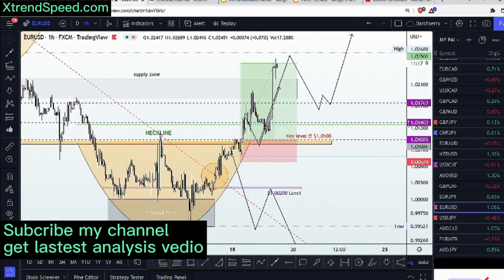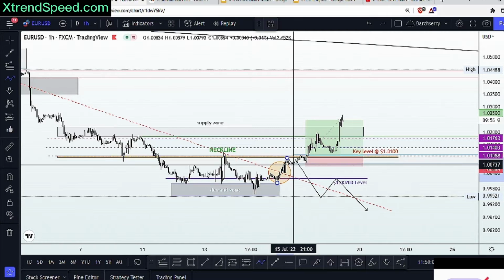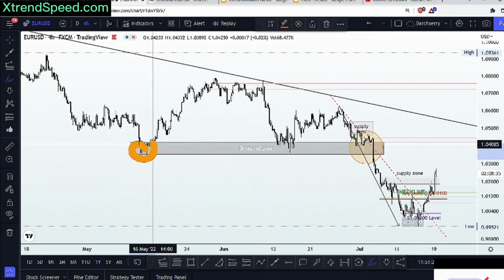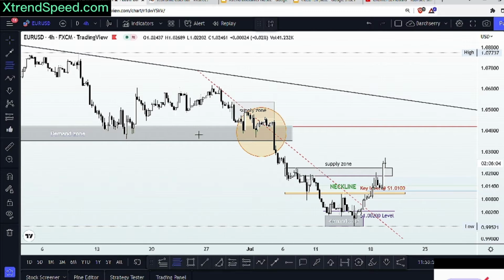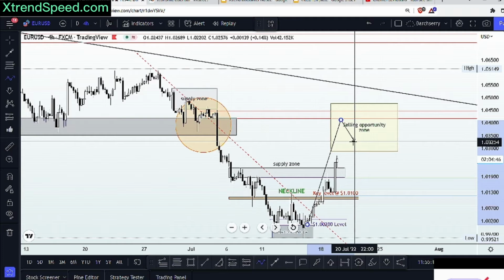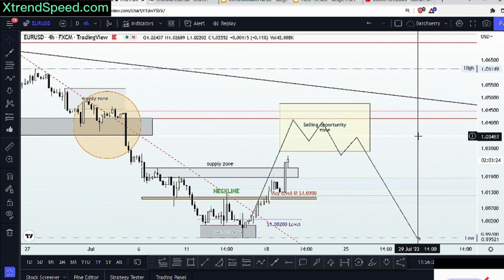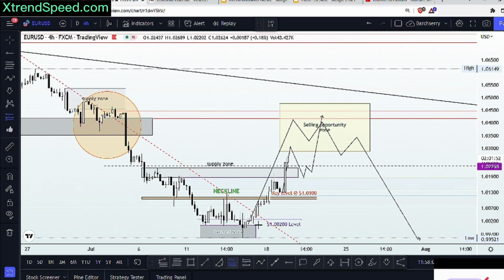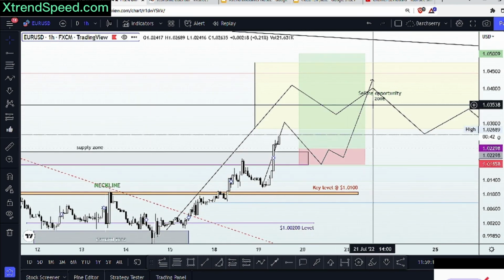NEWS ON EURUSD! Everything YOU SHOULD KNOW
EURUSD Forecast & Technical Analysis JULY 20, 2022

Live example
Foreign Exchange
95% Winning Forex Trading Formula - The Forex Master Candlestick Pattern 📈